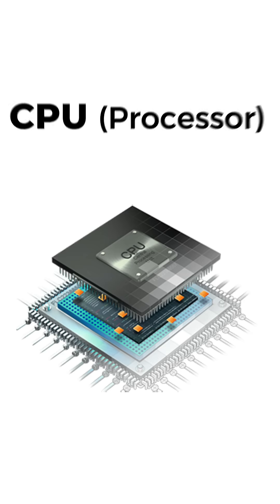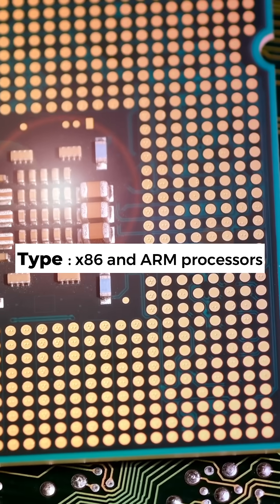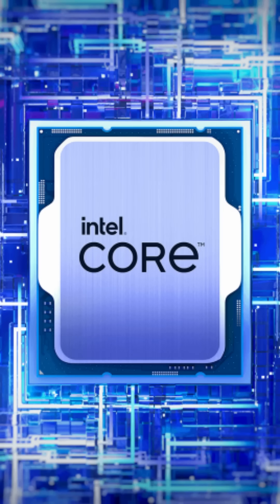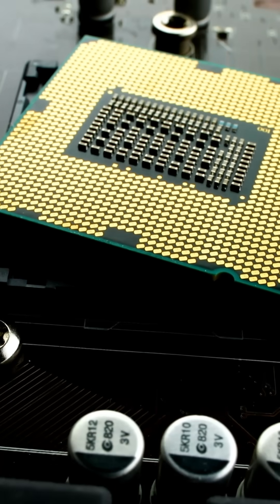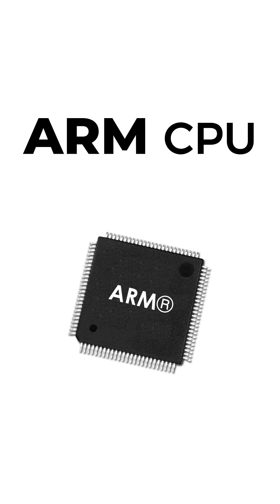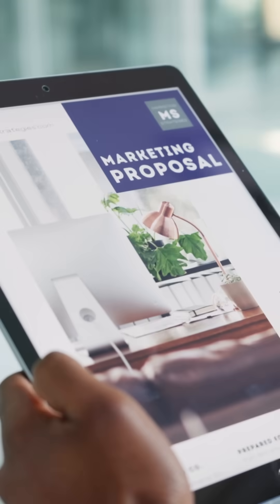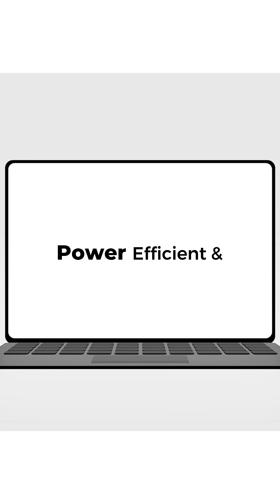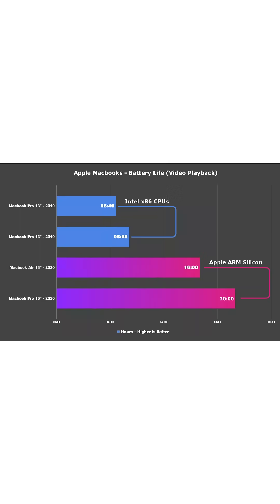Quick CPU Guide: x86 vs. ARM – Which is Right for You?